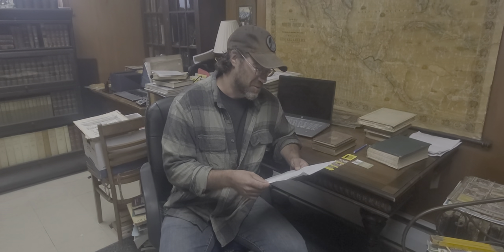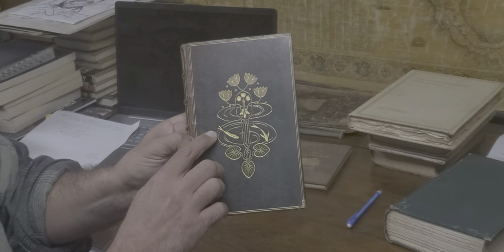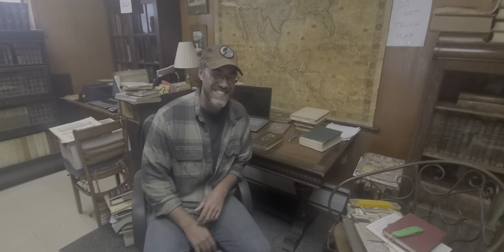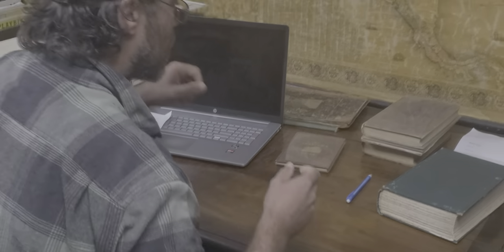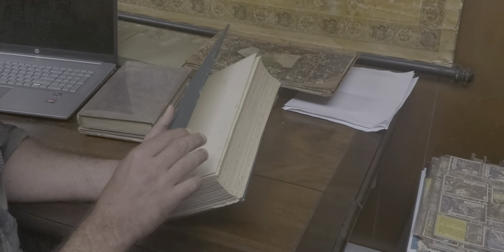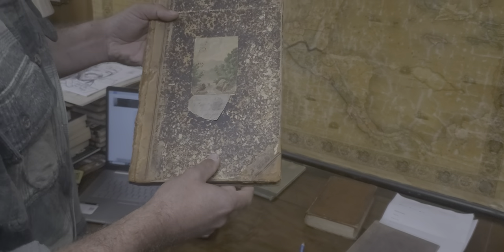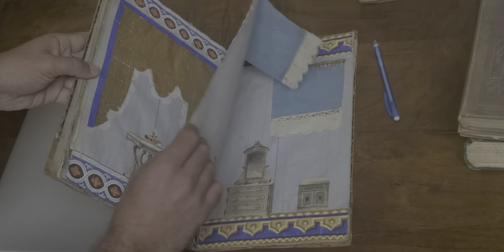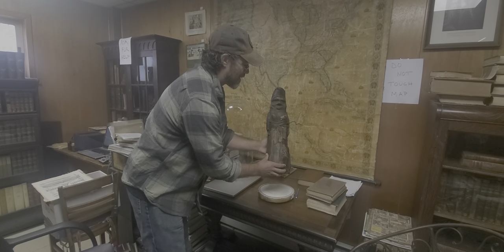New Books For The Shop & A "Molly Pitcher" - The Book Peddler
A fellow "Book Peddler", Helene from Knoxville, TN came for a visit, a friend of the channel and we did some trading and buying! Also Tom Barney of Barney Loves Books from New Jersey paid a visit as well! Hope you enjoy the new material that came into the shop the past couple of weekends!

The Book Peddler is located at 5266 State HWY 41 Smithville Flats, NY 13841. Hours are: Fridays & Saturdays: 12-6 PM OR BY APPOINTMENT!

The Book Peddler Warehouse is located at: 5259 State HWY 41 Smithville Flats, NY 13841. Hours are: Saturdays: 10-4 PM